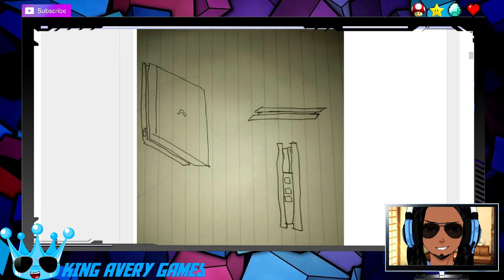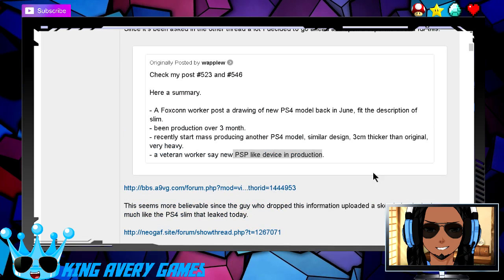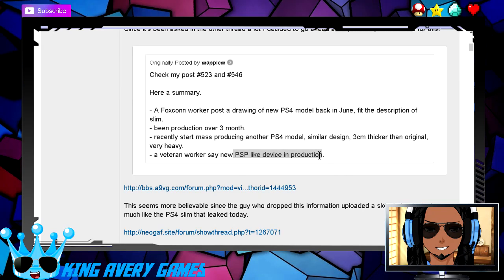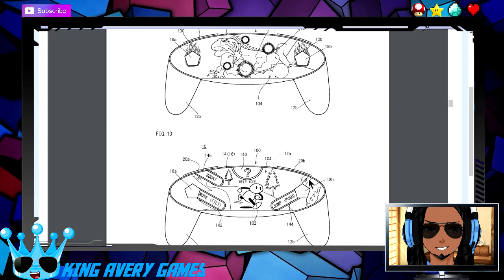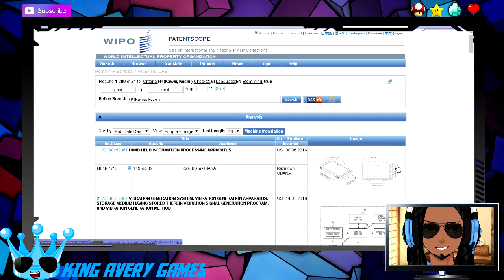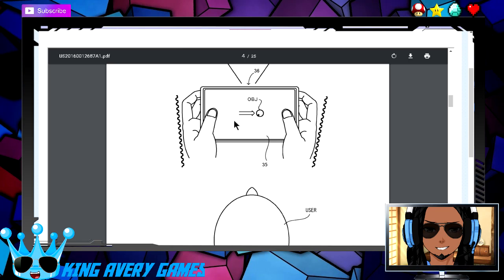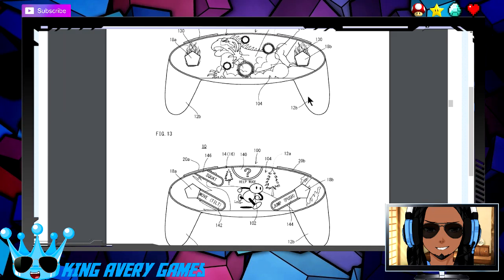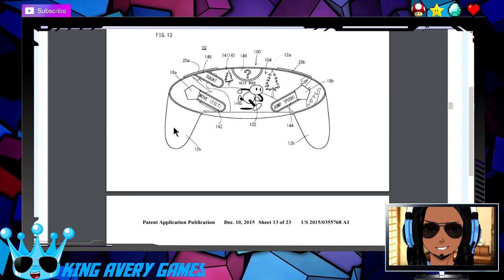Nintendo NX or PS Vita 2!?!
Please:
Respect each other in the comments, and Remember to Have Fun